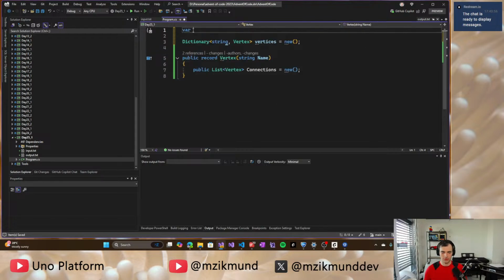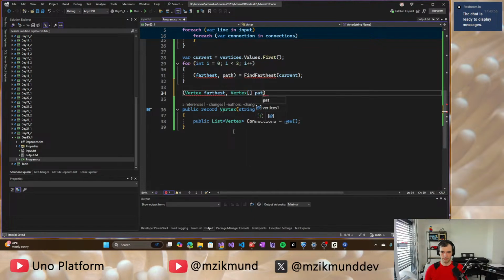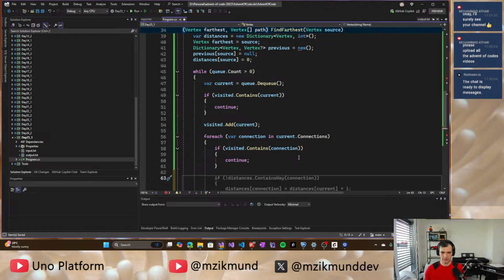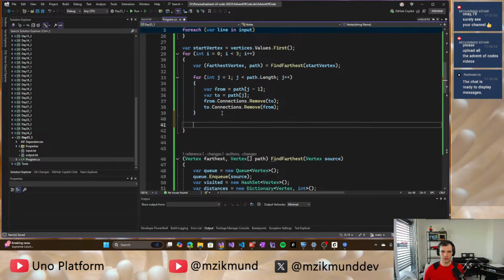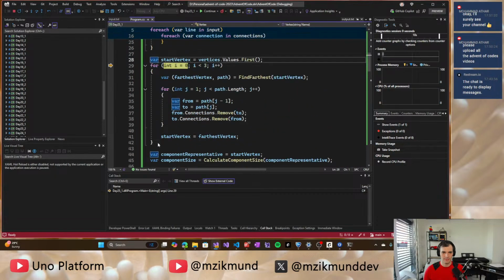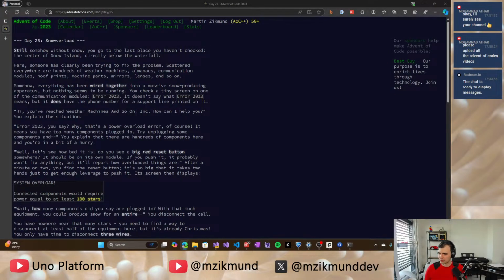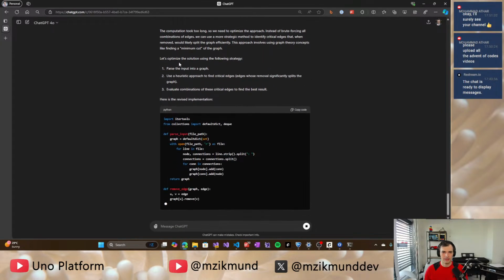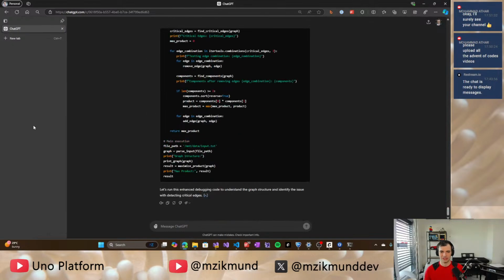Finishing the last day Advent of Code 2023! (Part 2)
Let's finally finish Advent of Code!